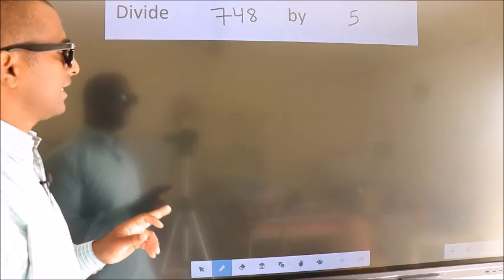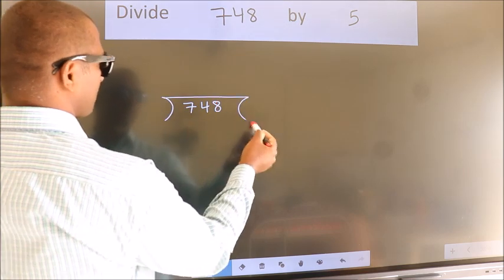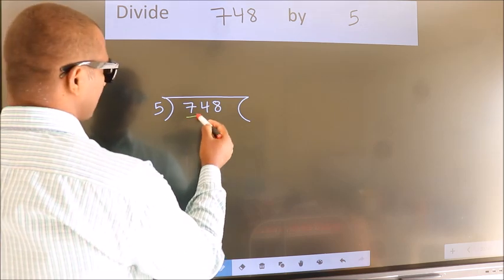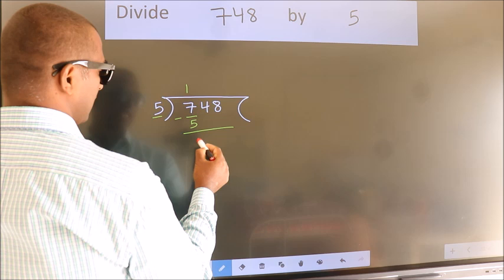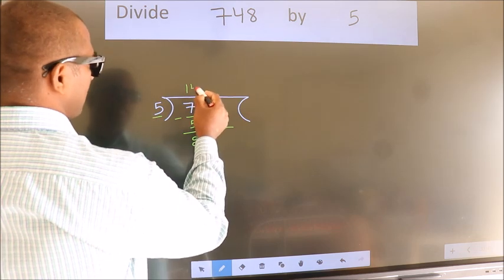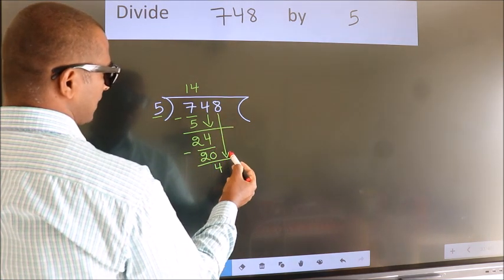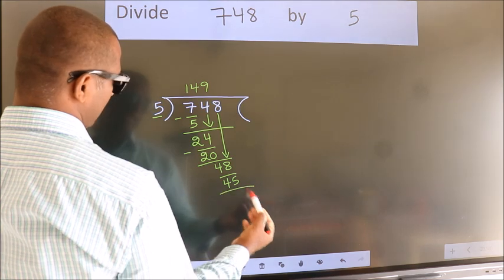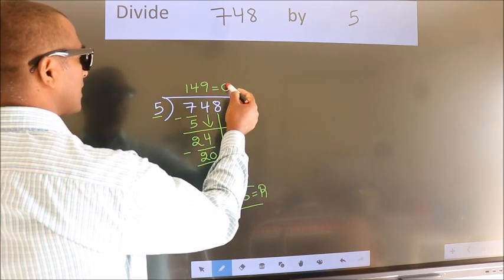Divide 748 by 5